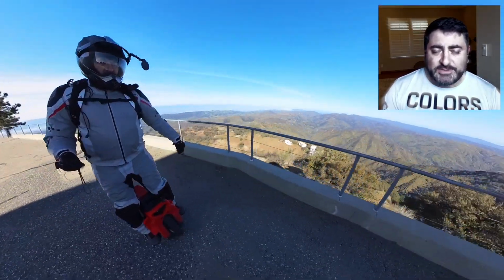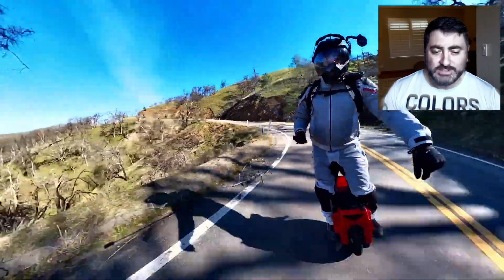Mount Hamilton, SF Bay Area on Begode Master Pro V1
My first experience doing Mount Hamilton, which was a great ride; together with some of my thoughts what works for me when it comes to descending on heavy EUC, such as Master Pro (also being a heavy rider).